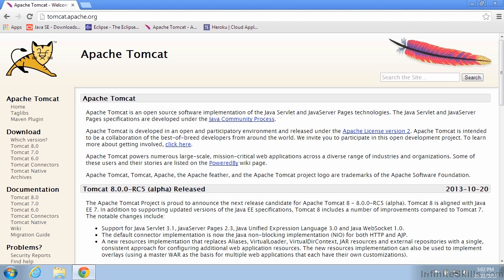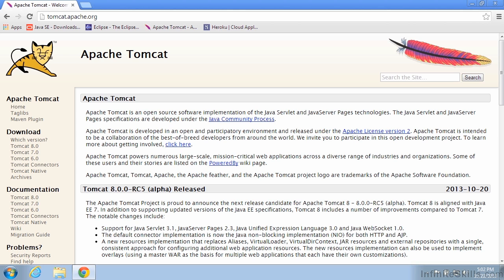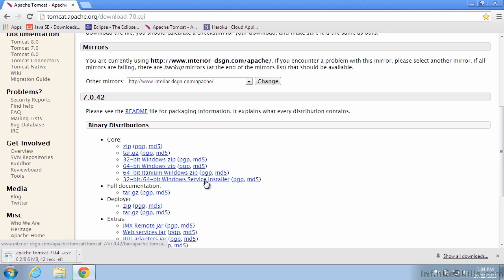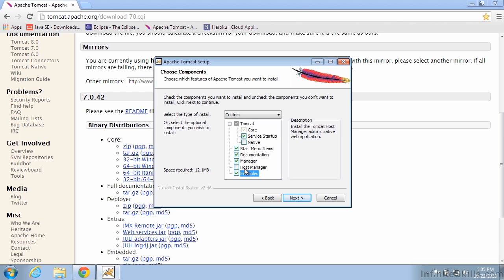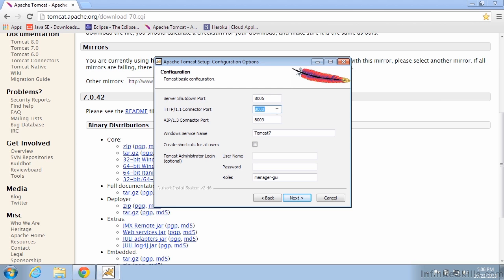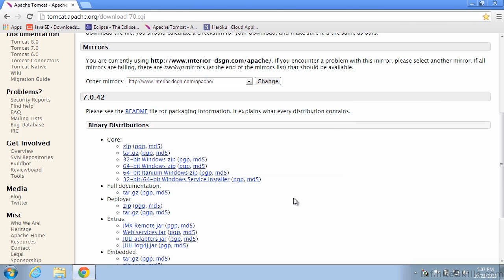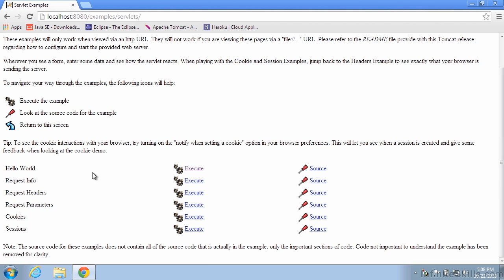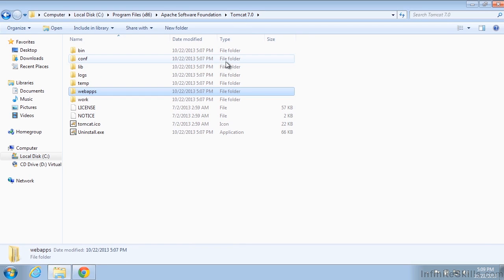0105. Installing Apache Tomcat Container.mp4